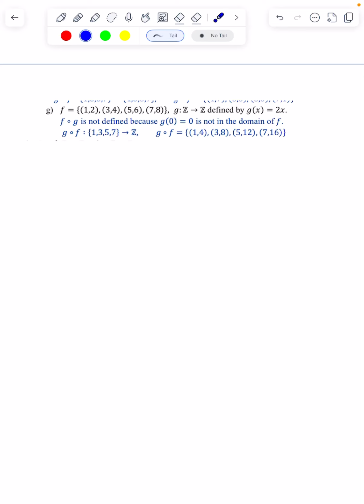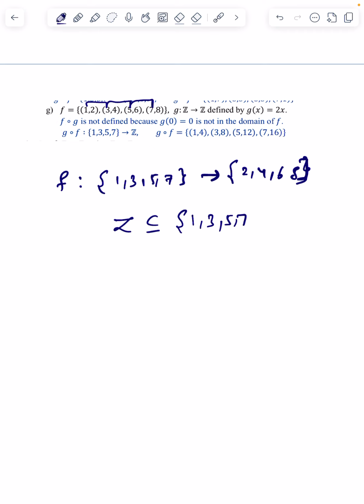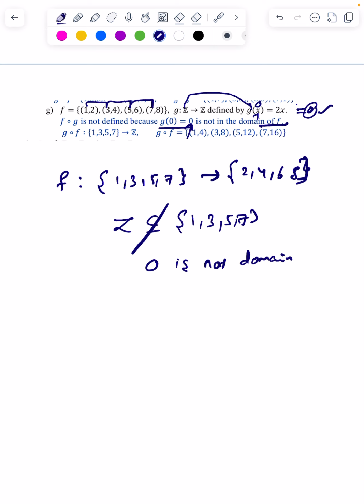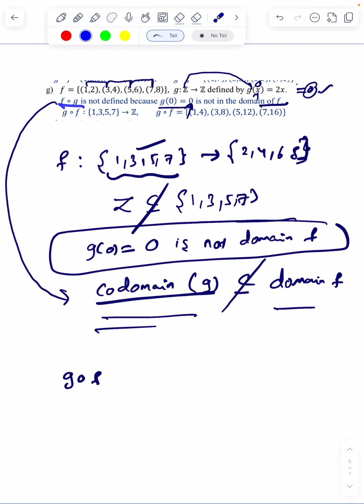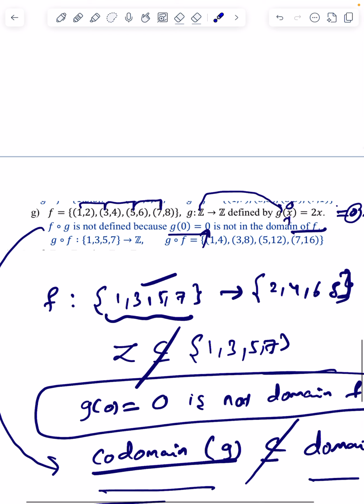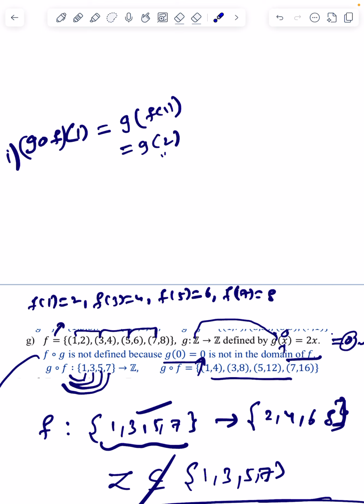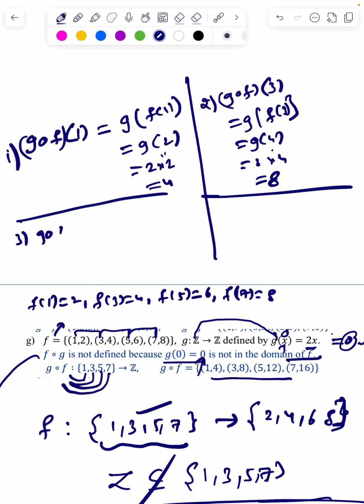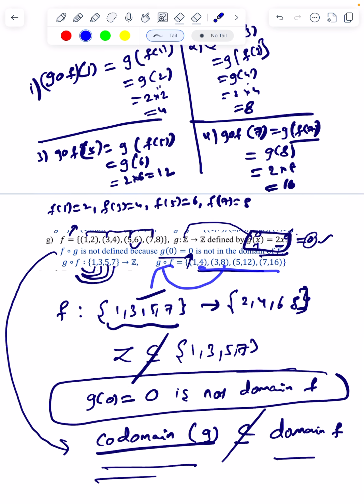Lession 22 -1(g) || Inverse function and function composition